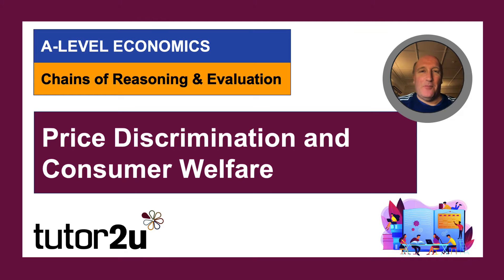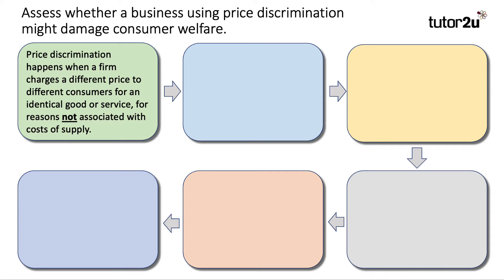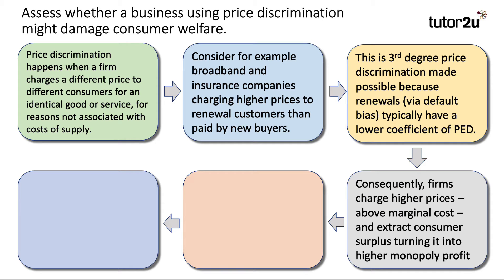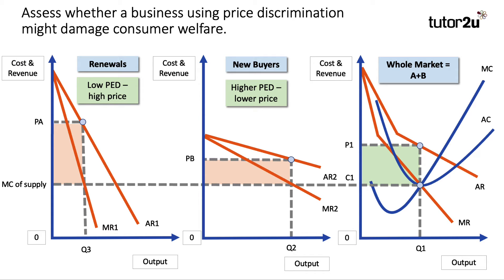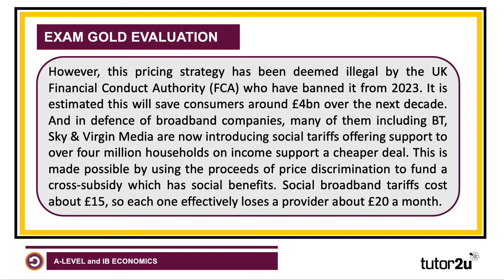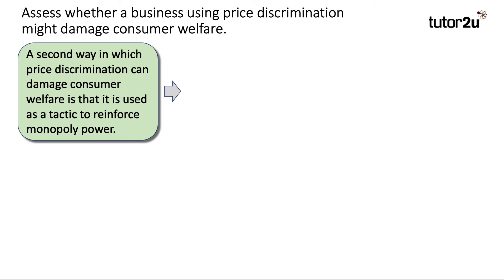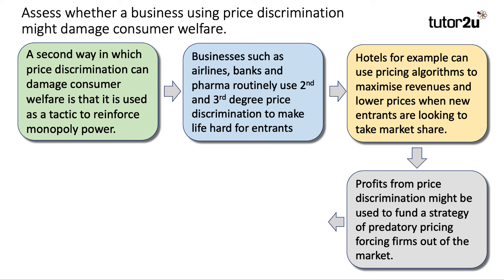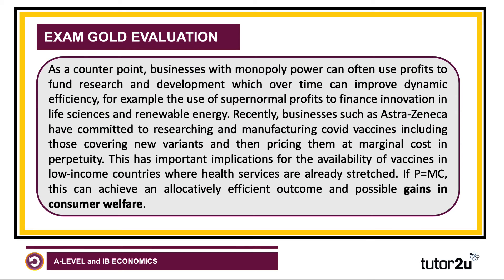A-Level Economics Essay Walkthrough | Price Discrimination and Consumer Welfare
In this video we walk through an answer to a question about whether price discrimination helps or harms consumer welfare. We hope this is useful in showing how to build clear chains of reasoning and well-supported evaluation.